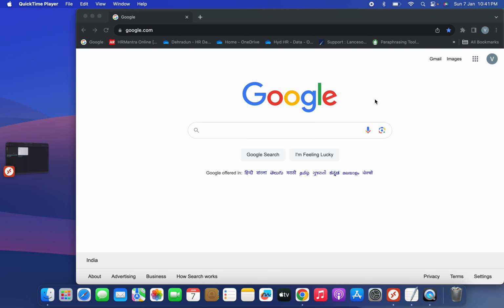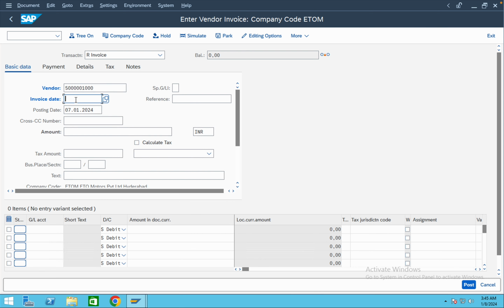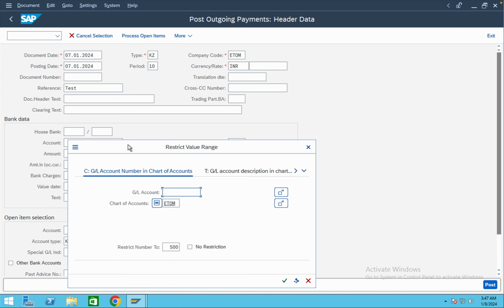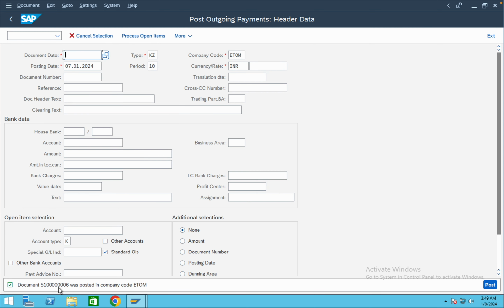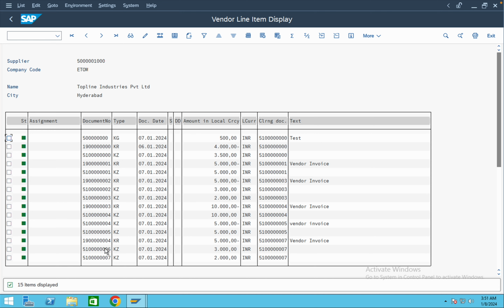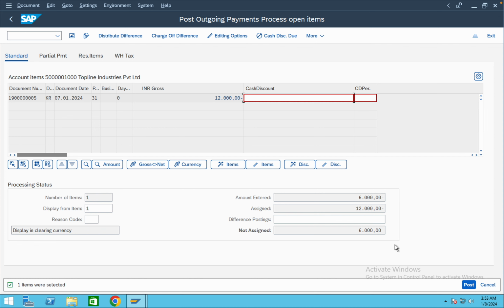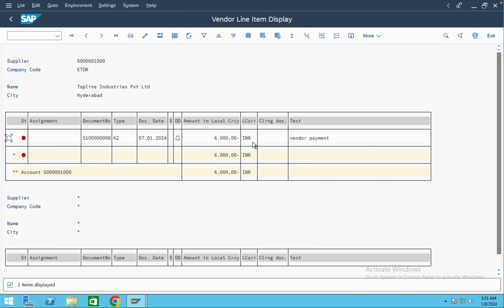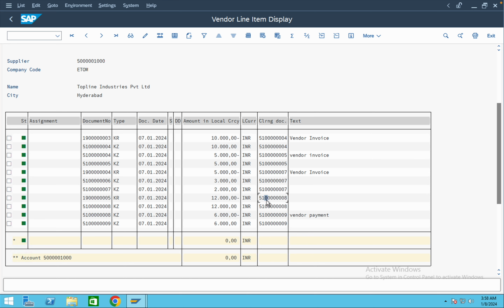Partial and residual payments | How to run partial and residual payment.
In this video you will learn how to do partial and residual payment in SAP System.